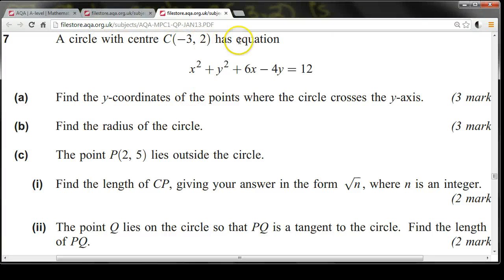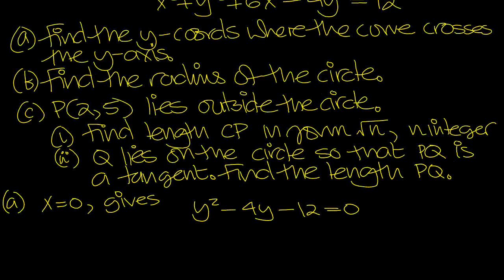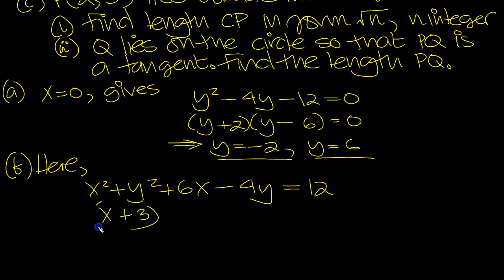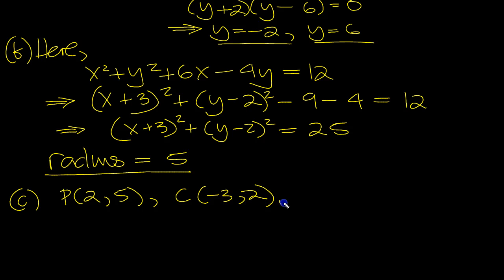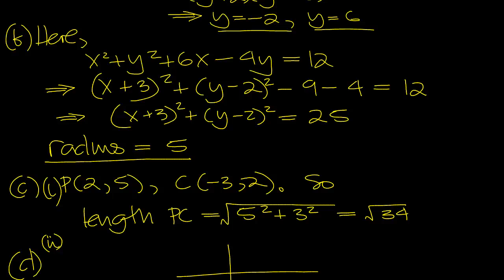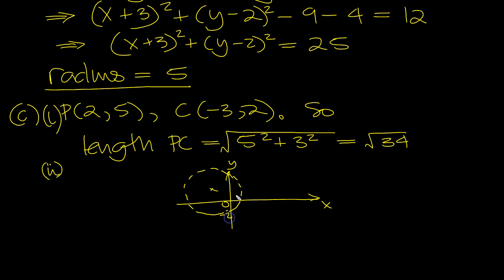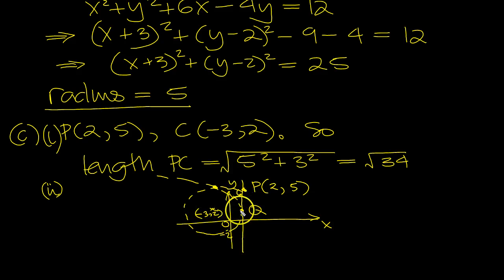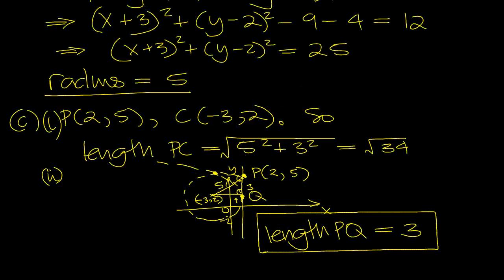C1 AQA January 2013 Q7